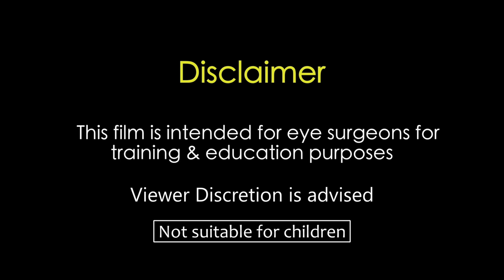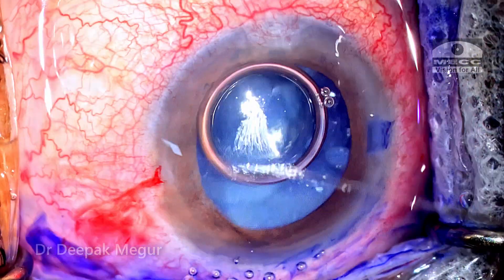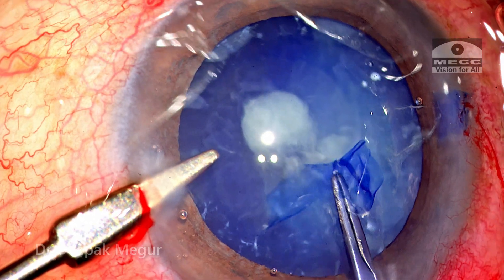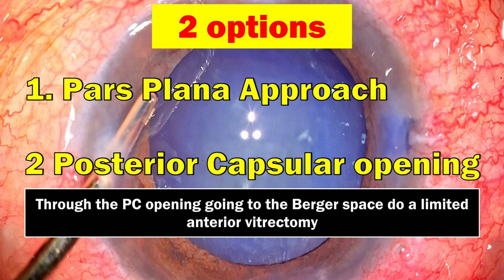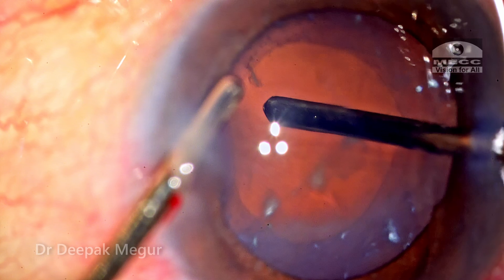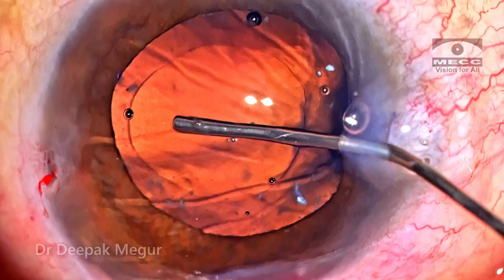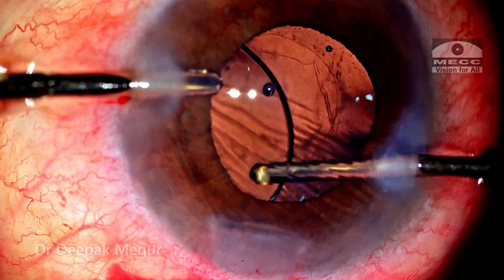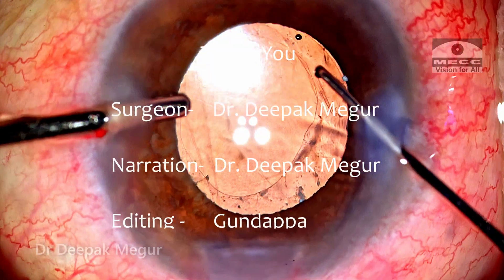Lens Matter behind the Posterior Capsule.! How to deal? Phacolytic Glaucoma, Vitrector assisted PCCC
This is a complex case of Phacolytic Glaucoma with lens matter behind the posterior capsule.
Strategies to deal with this situation are highlighted.
Vitrector settings
1. For Posterior capsulorhexis
I A Cut Mode
Bottle height-50 cm
AFR-12
Vac-300 mmhg
Cuts-2500 cuts /min

For Anterior Vitrectomy
I CUT Aspiration mode.
Bottle height-50 cm
AFR- 12
Vac-300 mmhg
Cuts-4000 cuts per minute